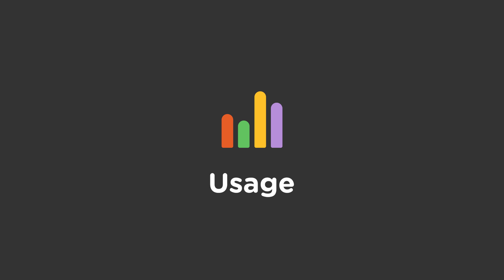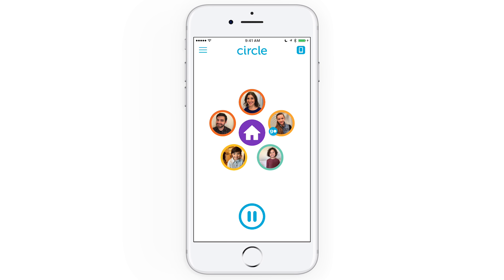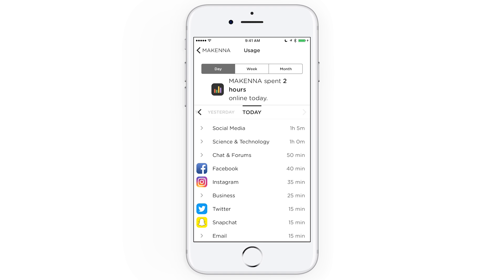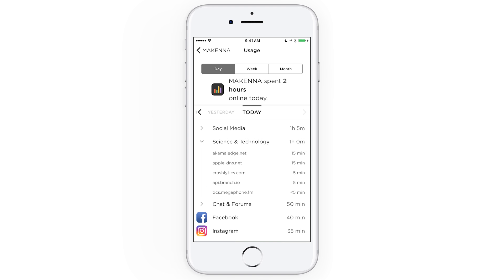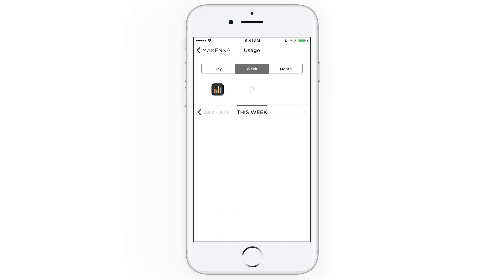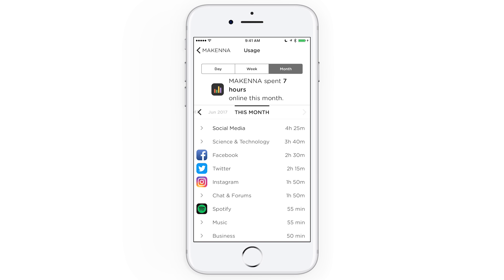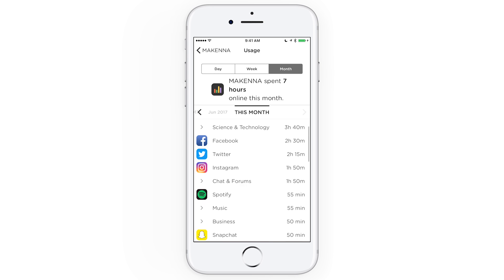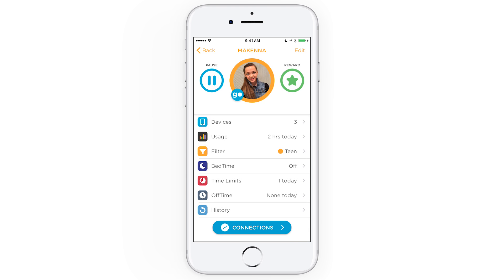How to Check Usage on Circle | NETGEAR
See how easy it is to find how your family spends their time online on the Circle app, now on NETGEAR.

Circle Smart Parental Controls is an app that lets you manage content and time spent online for families with multiple devices. With the Usage feature, you can take a look at how your family members spend time online in a convenient dashboard.

First, choose a family member’s profile and tap on the Usage tab to see all the top apps, platforms, and categories for the day. Look back in time so you can compare your family members’ usage to today.  If you want a bigger picture, you can view Usage by week or month.

If you see a most-visited website category, you can easily set a filter for it. The Usage dashboard makes it easy to place a time limit or set up a custom filter for websites in a couple taps.

Circle is available on iOS and Android. Circle and NETGEAR work together to create a simple solution to manage your family time online.